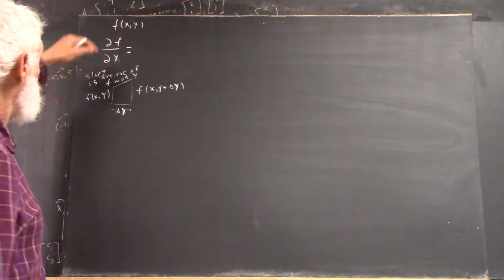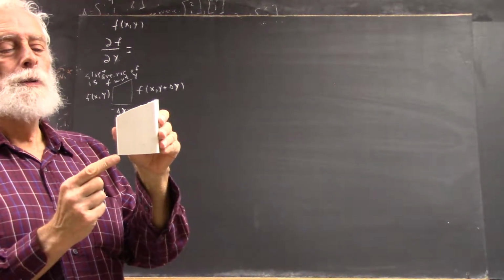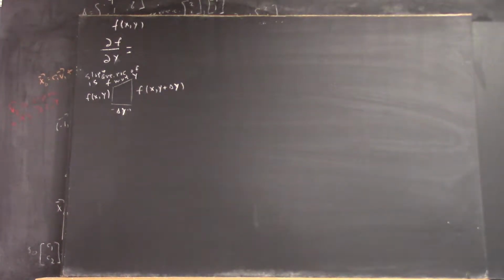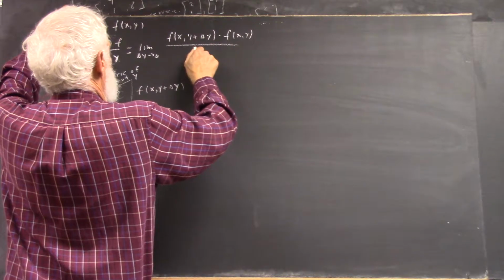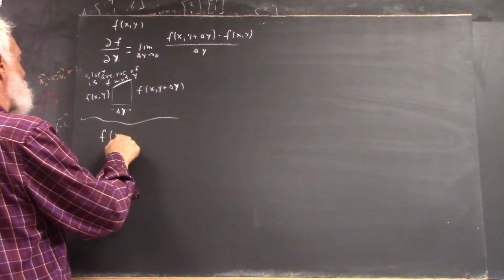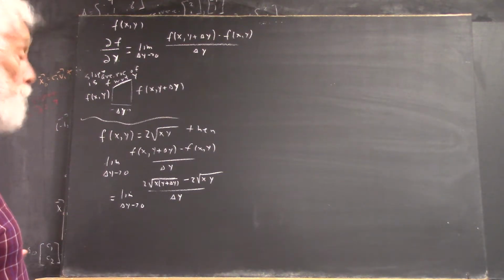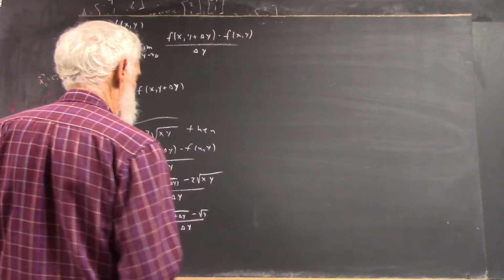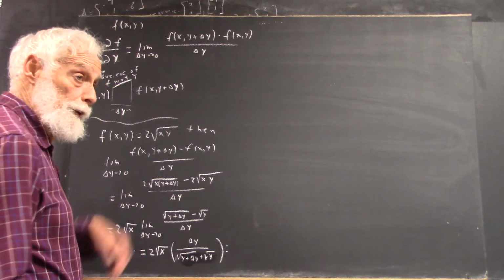dagmult 3151 picture demo and definition of partial derivative 7